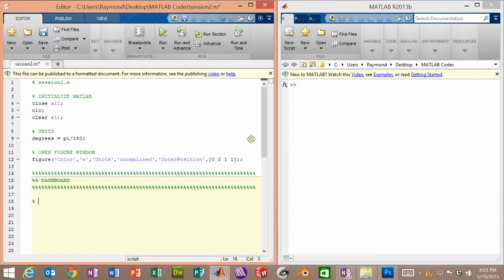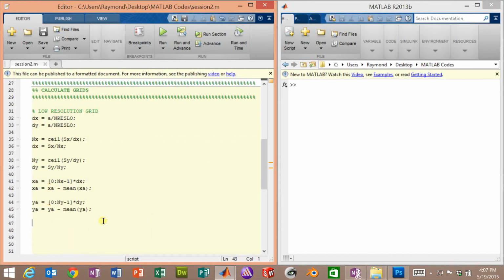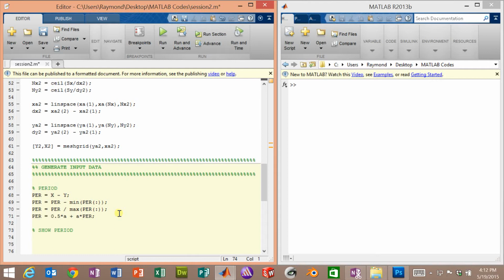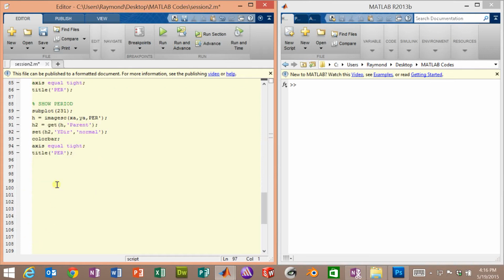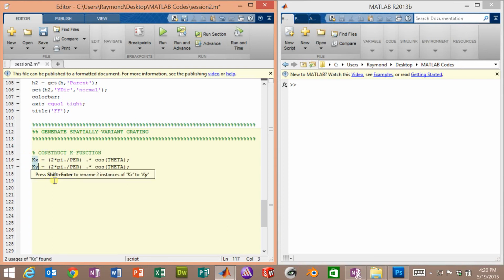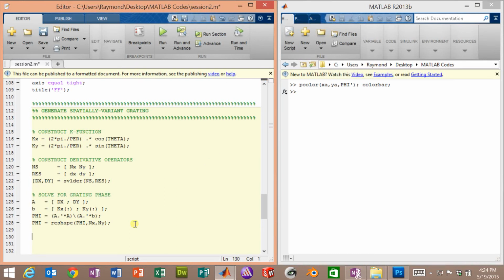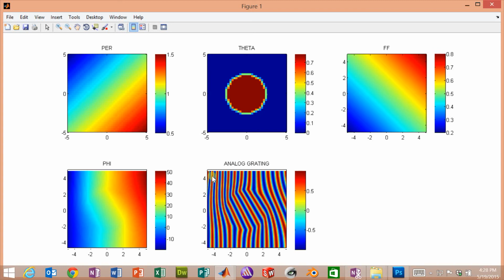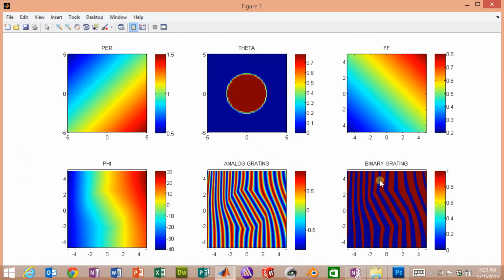Session 2 (SVL) -- Generating spatially-variant planar gratings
This video shows how to generate spatially-variant planar gratings in MATLAB.